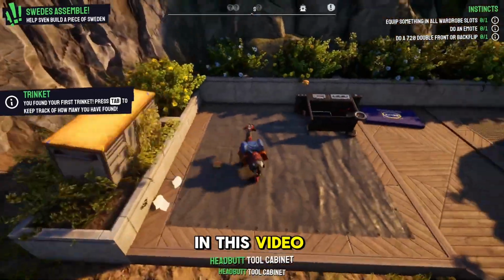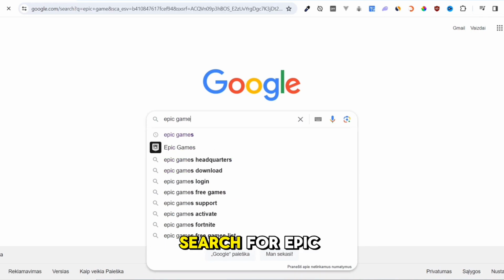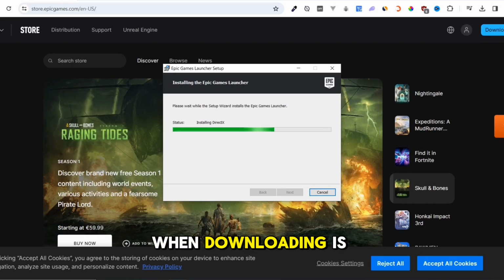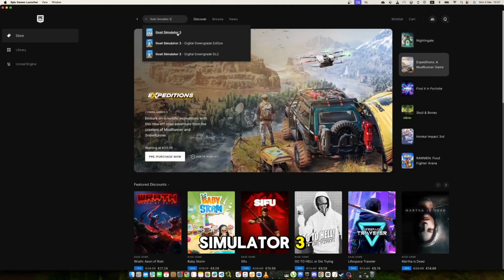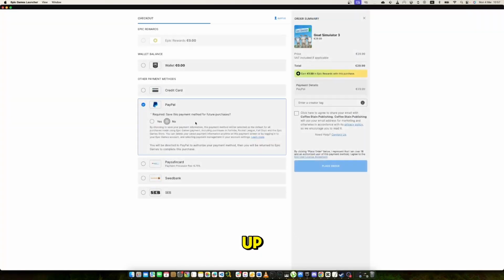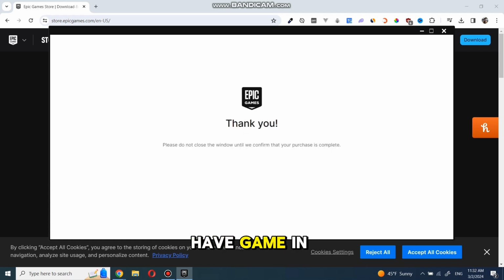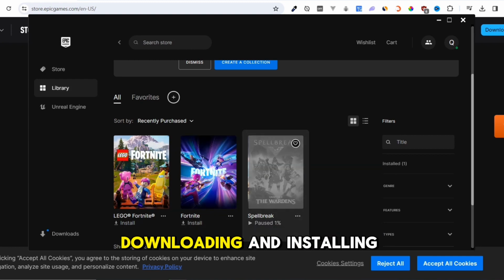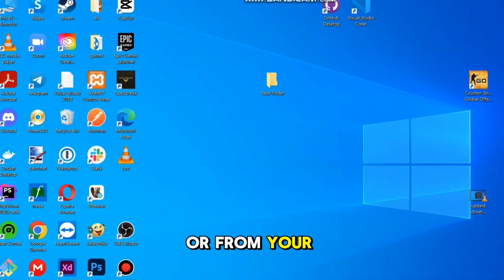How to Download Goat Simulator 3 in PC 2024 (Simple Guide)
Looking to experience the wacky adventures of Goat Simulator 3? You've come to the right place! In this video, we'll show you how to download Goat Simulator 3 step-by-step, so you can start causing chaos as a goat in no time.

Learn how to download Goat Simulator 3 on your PC or even on your mobile device. Whether you're interested in the single-player experience or want to explore the multiplayer features, we've got you covered.

Join us as we guide you through the process of downloading and installing Goat Simulator 3 for free of hassle. Discover the latest version of this hilarious game and get ready to embark on wild escapades as a mischievous goat.

Don't miss out on the fun! Watch our tutorial and learn how to download Goat Simulator 3 today.